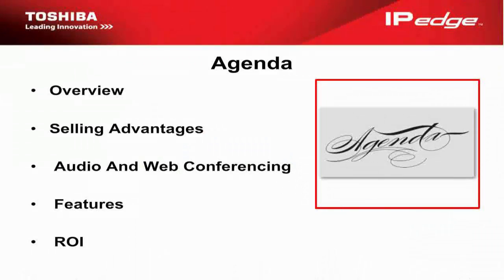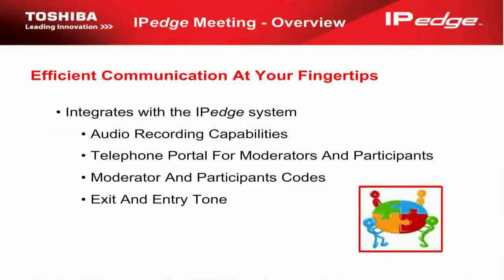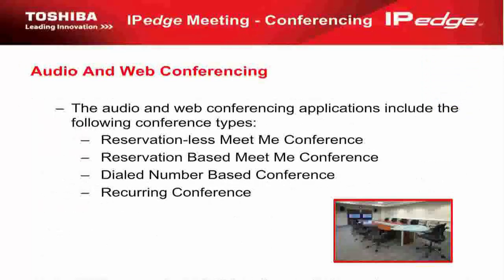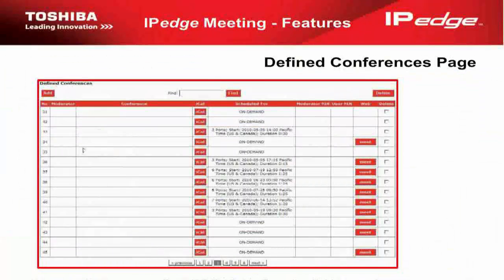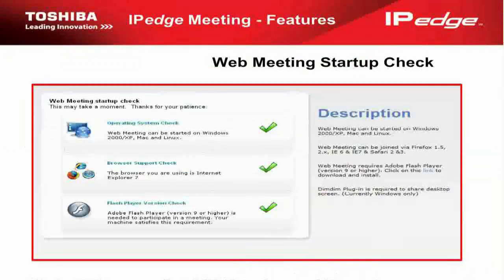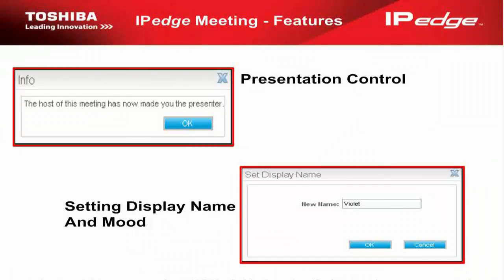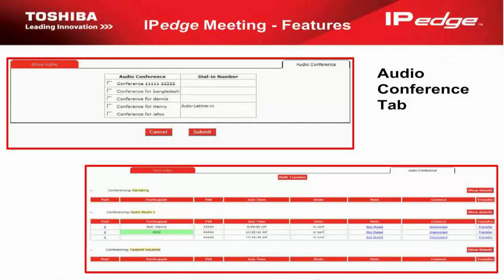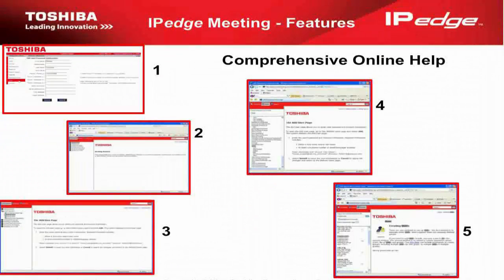IPedge Meeting Overview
A detailed overview of the Meeting application hosted on IPedge